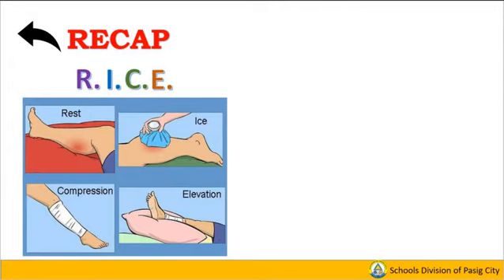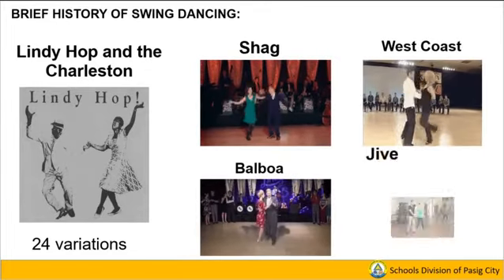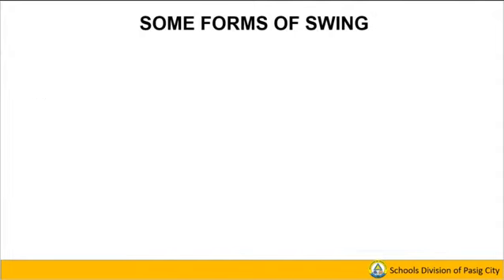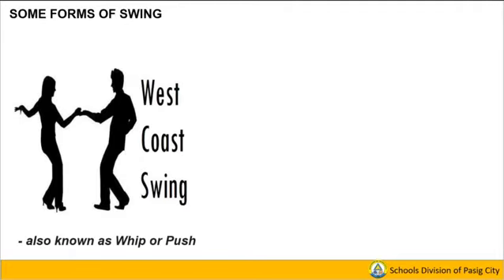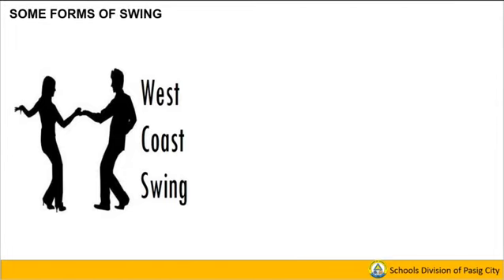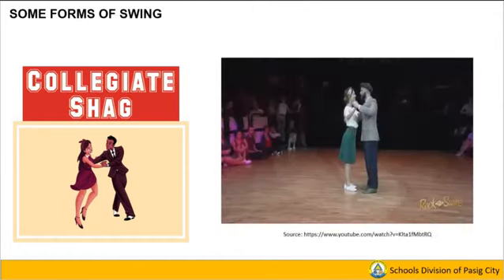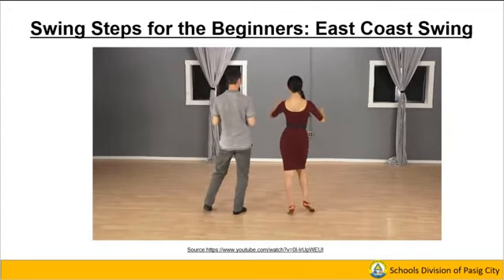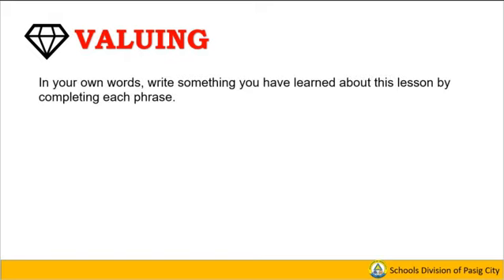Grade 9 PE Quarter 3 Video Lesson 3